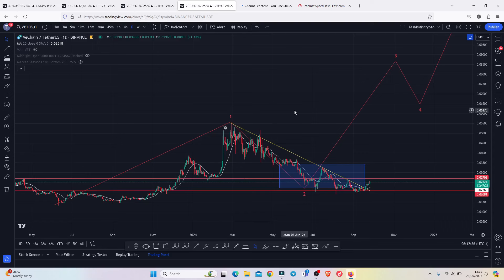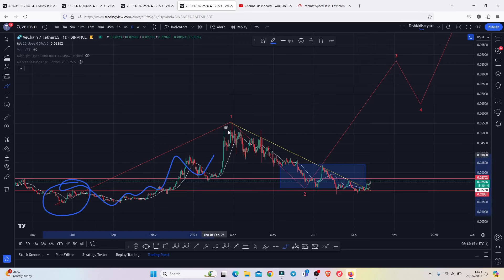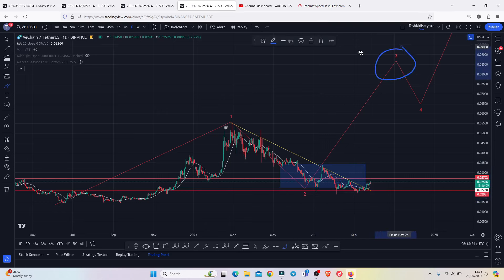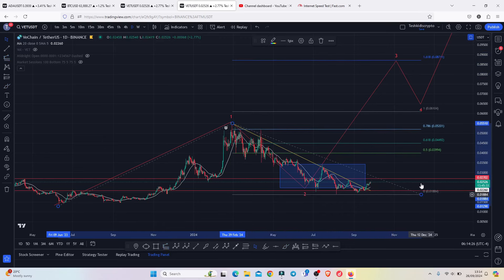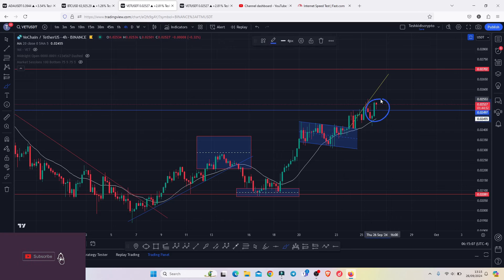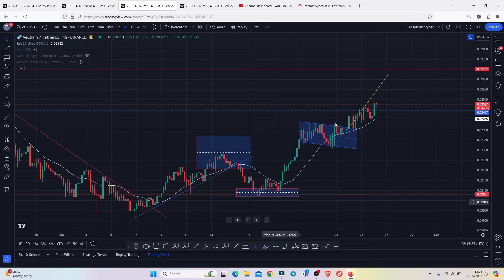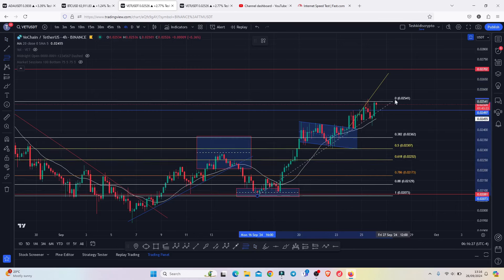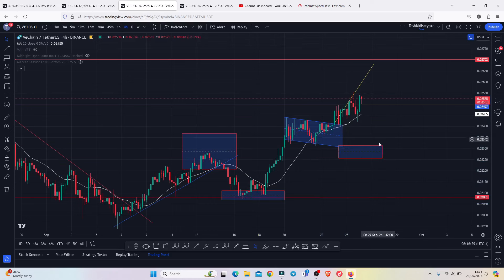🚨VECHAIN (VET) BREAKOUT WILL MELT FACES [HERE IS WHY] GET READY!!!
𝗕𝗲𝗻𝗲𝗳𝗶𝘁𝘀 𝘆𝗼𝘂 𝘄𝗶𝗹𝗹 𝗴𝗲𝘁.
𝟭. 𝗗𝗲𝗽𝗼𝘀𝗶𝘁 $100 𝗴𝗲𝘁 *$700* 𝗯𝗼𝗻𝘂𝘀 𝘃𝗼𝘂𝗰𝗵𝗲𝗿 *(70U Bonus* 𝗺𝗮𝘅 𝟭𝟬𝘅 𝗹𝗲𝘃𝗲𝗿𝗮𝗴𝗲)
𝟮. 𝗧𝗿𝗮𝗱𝗶𝗻𝗴 𝘃𝗼𝗹𝘂𝗺𝗲 $𝟭0𝟬𝟬𝟬,  𝗴𝗲𝘁 $300 𝗯𝗼𝗻𝘂𝘀 𝘃𝗼𝘂𝗰𝗵𝗲𝗿( 30U Bonus 𝗺𝗮𝘅𝟭𝟬𝗫 𝗹𝗲𝘃𝗲𝗿𝗮𝗴𝗲)
𝟯. 𝗧𝗿𝗮𝗱𝗶𝗻𝗴 𝘃𝗼𝗹𝘂𝗺𝗲 $50,𝟬𝟬𝟬 𝗴𝗲𝘁 $1000 𝗯𝗼𝗻𝘂𝘀 𝘃𝗼𝘂𝗰𝗵𝗲𝗿( 100U bonus 𝗺𝗮𝘅𝟭𝟬𝗫 𝗹𝗲𝘃𝗲𝗿𝗮𝗴𝗲)